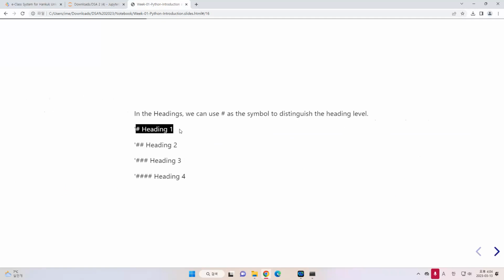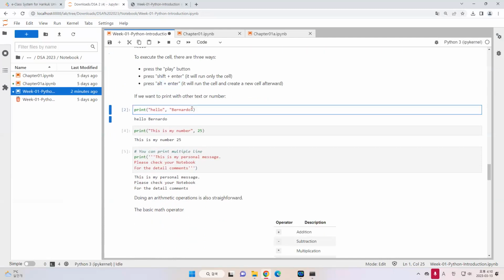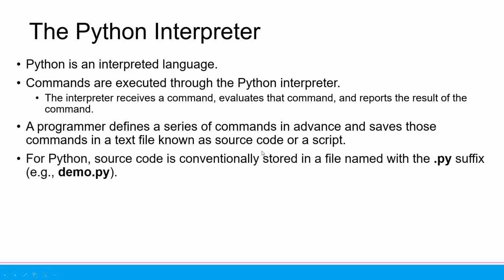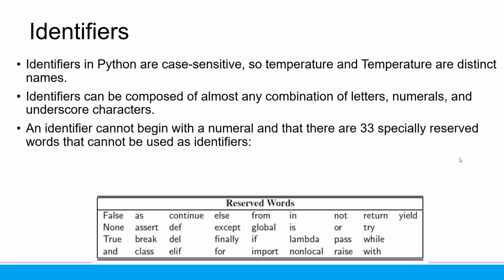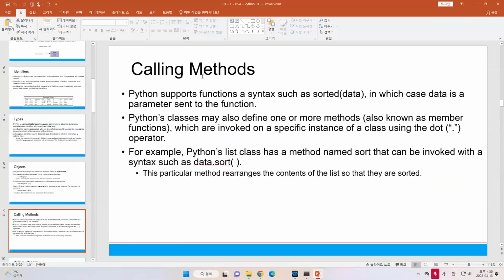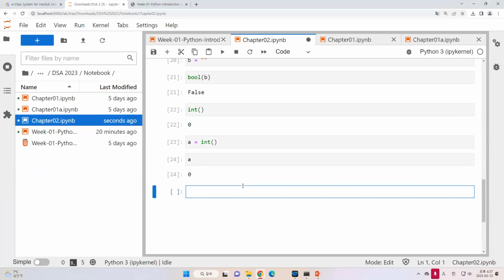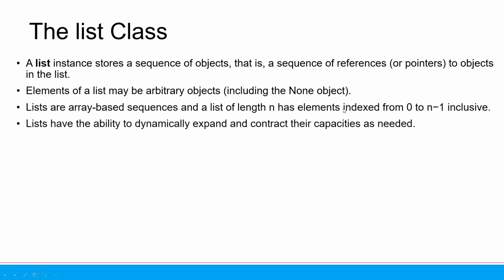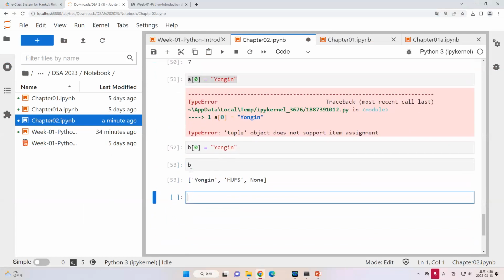20230313 - Data Structures & Algorithms - Python Introduction